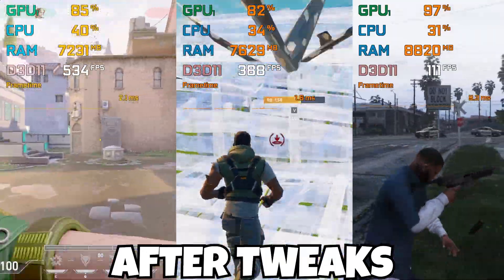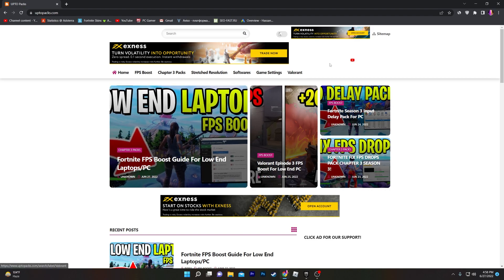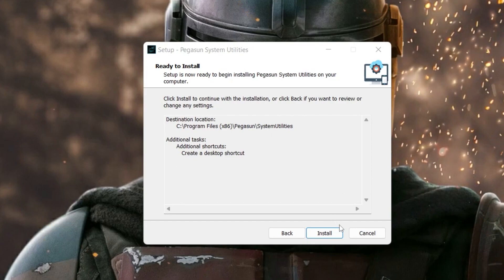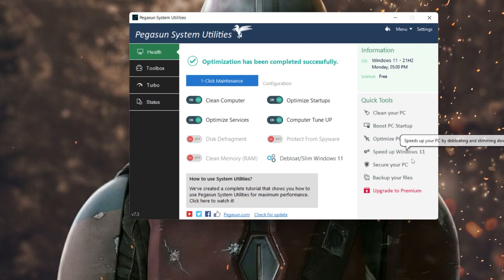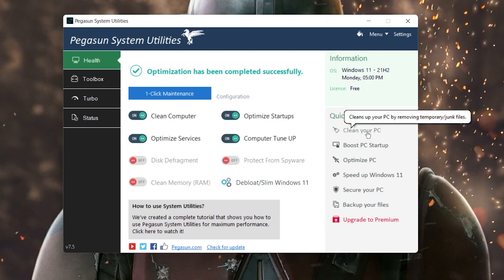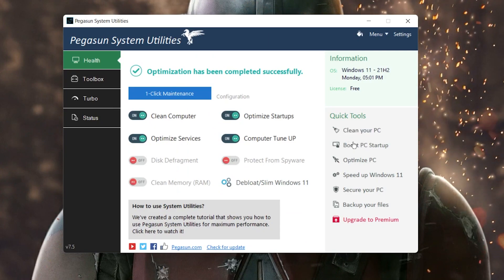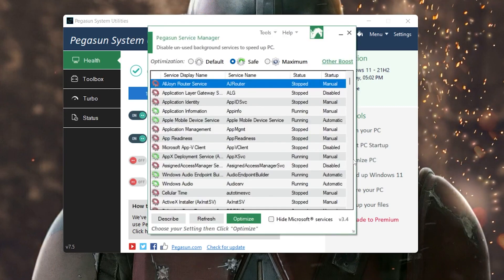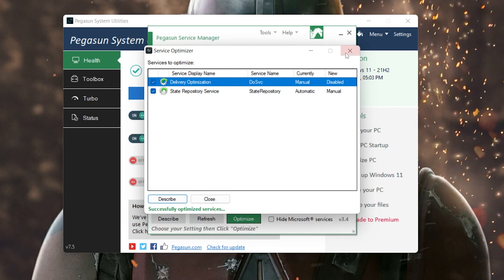Use this NOW to Optimize LAPTOPS & Boost FPS in ALL GAMES - Lower Input Delay *2022*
Today in this video, you will learn the best settings you have to change to boost fps and pc performance for gaming in 2022.